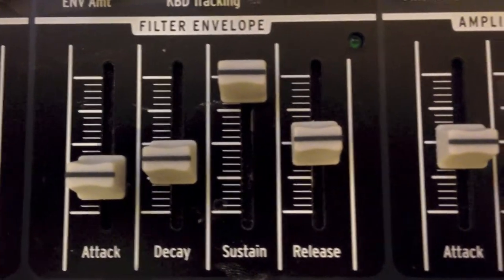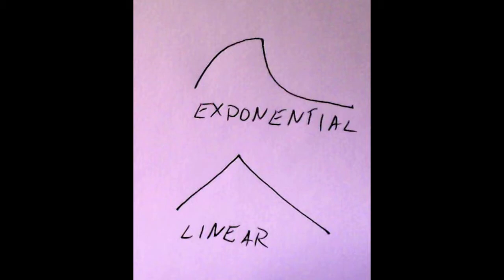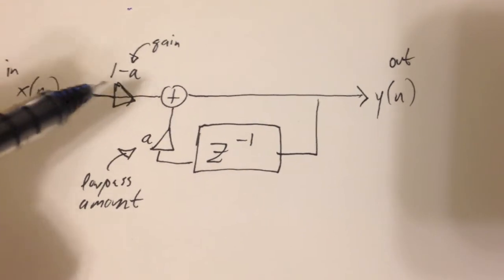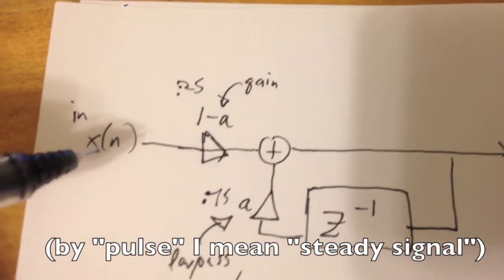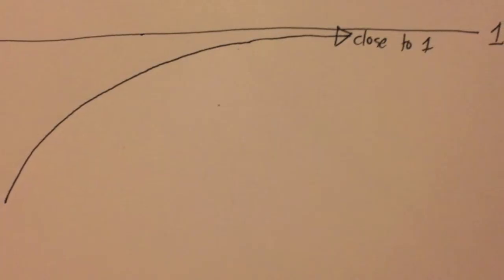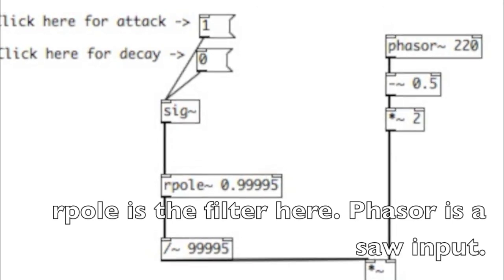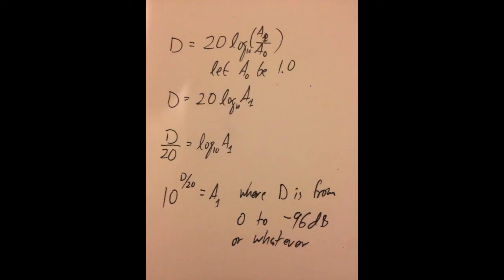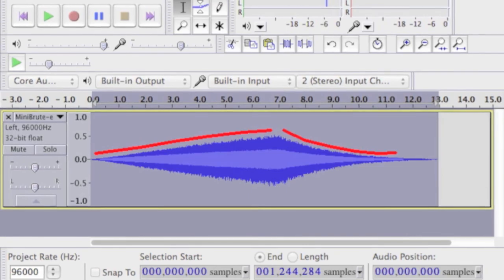Synthesizers and DSP #1: Envelopes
Hi! Welcome to the first episode of my synthesizers and DSP series. In this one, I'll show three approaches to creating envelopes. Also feel free to check out the Pure Data examples that go with this